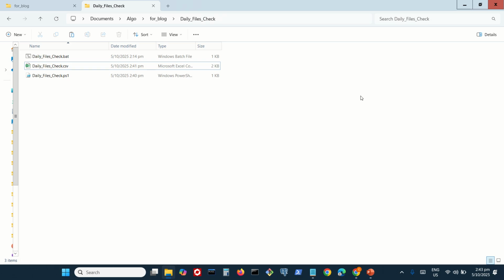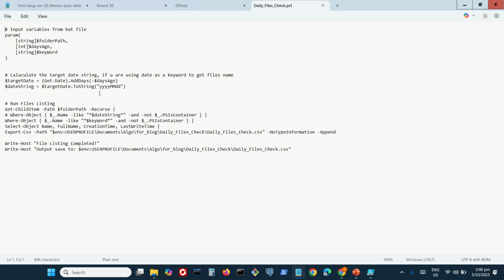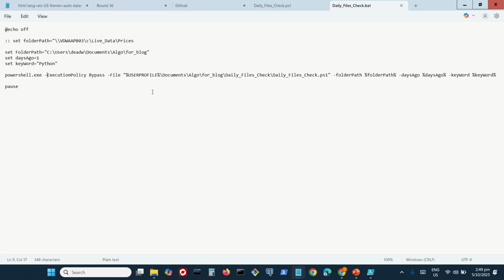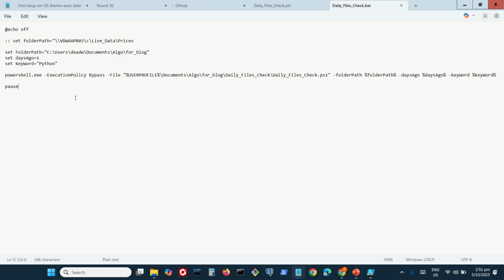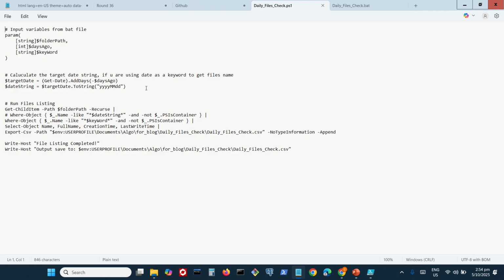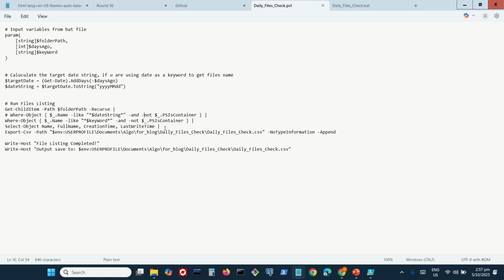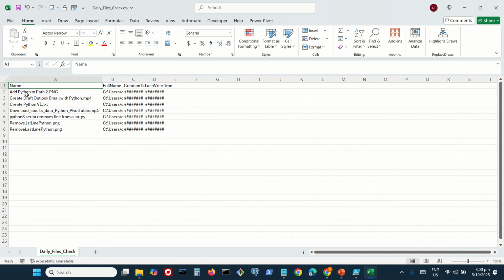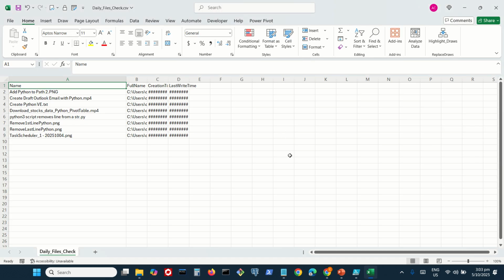Using PowerShell and .bat file to get files listing in folder and sub-folders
Using PowerShell and .bat file to automate files listing in folders and sub-folders.